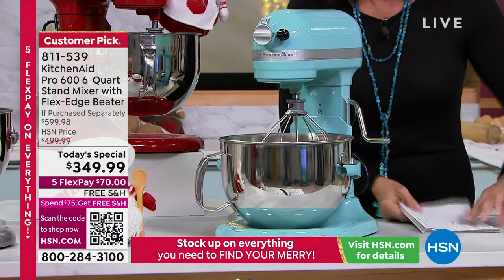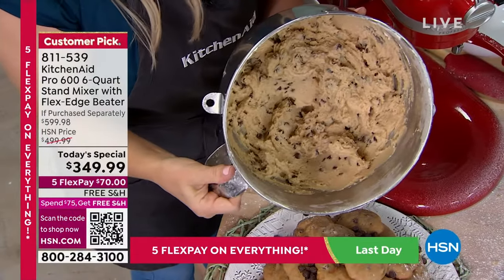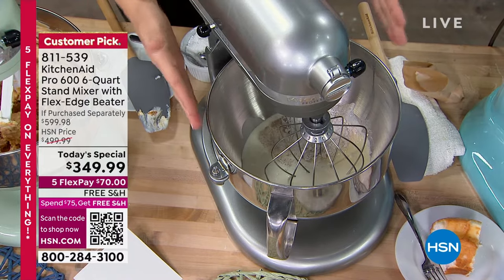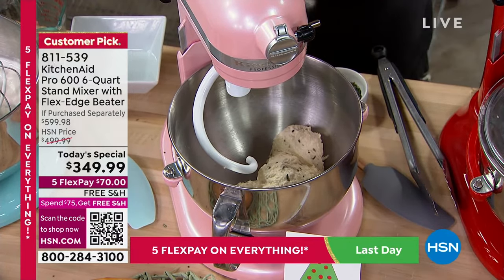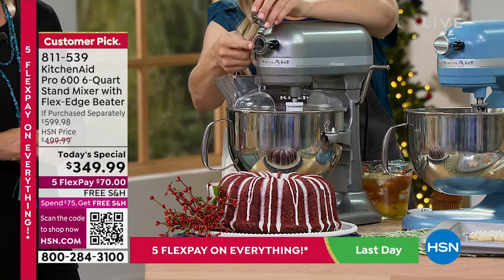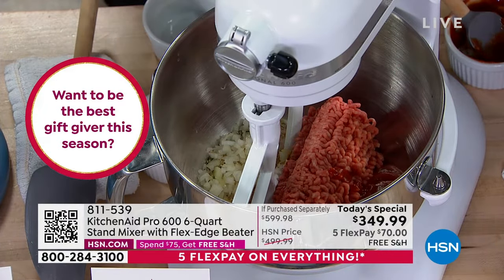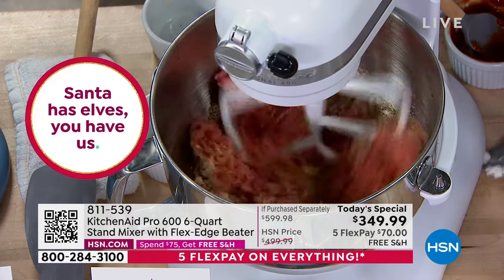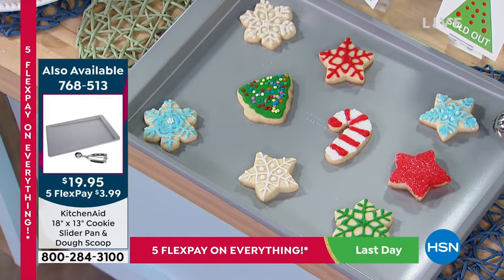KitchenAid Pro 600 6Quart BowlLift Stand Mixer with Flex...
KitchenAid Pro 600 6Quart BowlLift Stand Mixer with FlexEdge Beater
This Professional Series mixer features 575 watts of power and a 6quart stainless steel bowl with handle, offering the capacity to mix dough for anything from 13 dozen cookies to eight loaves of bread, not to mention a familysize serving of mashed potatoes. It has ten speeds to mix, knead and whip ingredients. Plus, the bowl, flat beater and dough hook are dishwasher safe. Designed and built in the USA.

    Mixer
    Flex edge beater
    Coated flat beater
    Coated dough hook
    Wire whip
    Pour shield
    User guide with recipes   tips